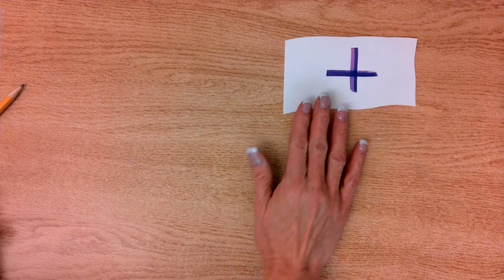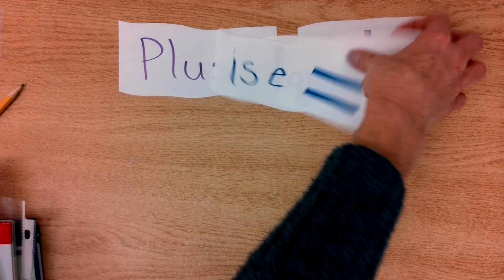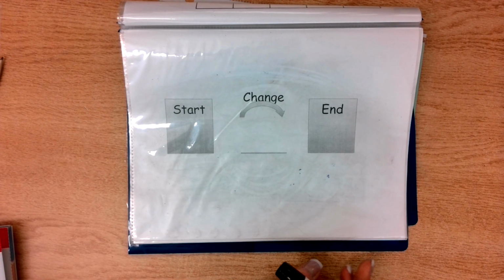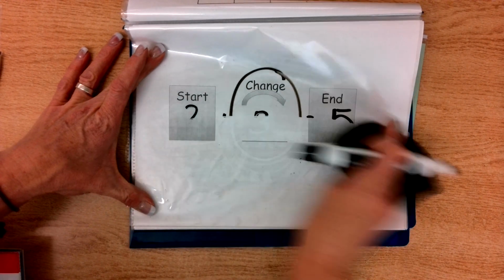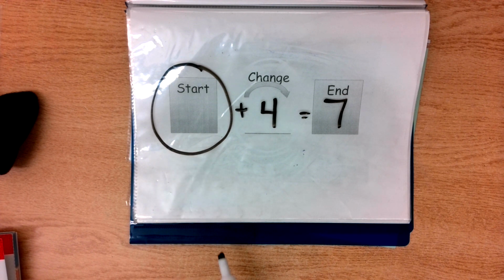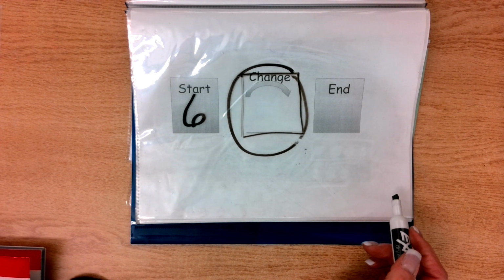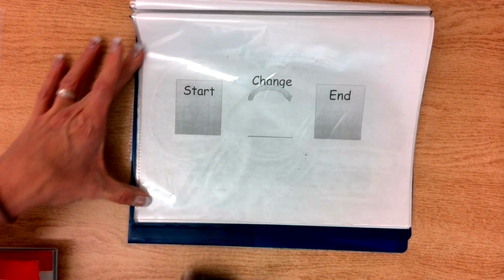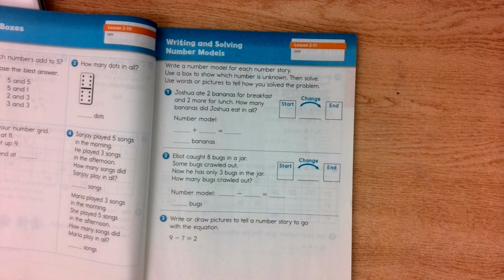Math Unit 2 Lesson 11 Finding Unknowns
Finding Unknowns